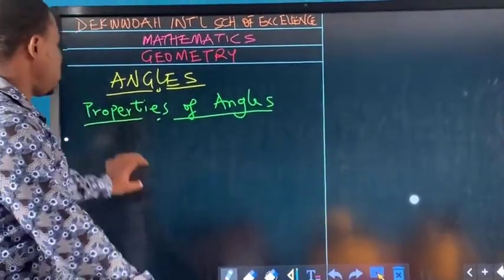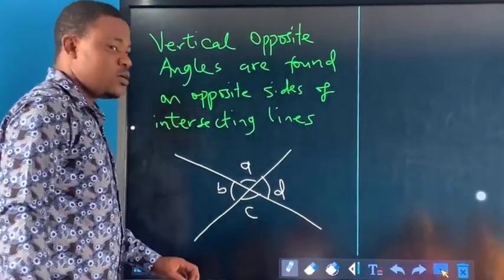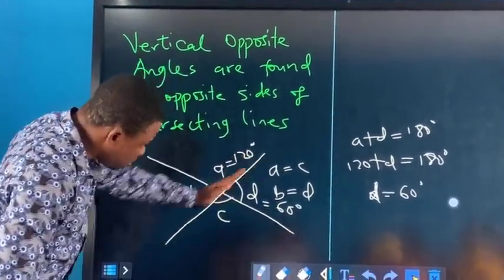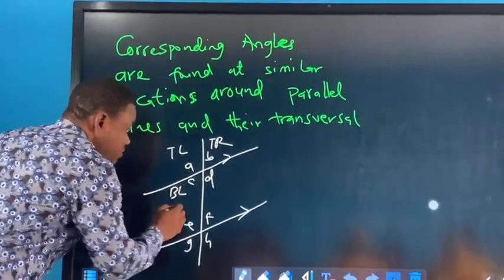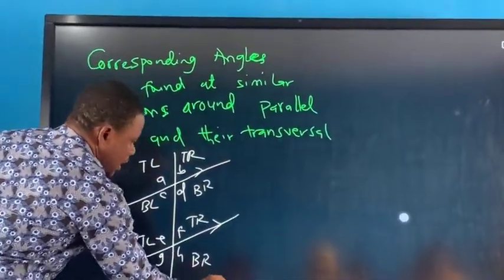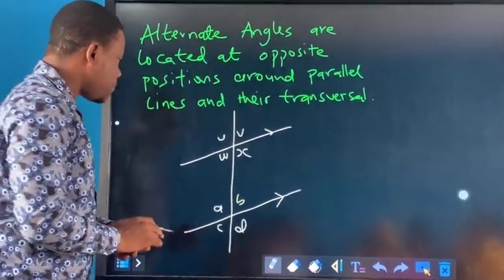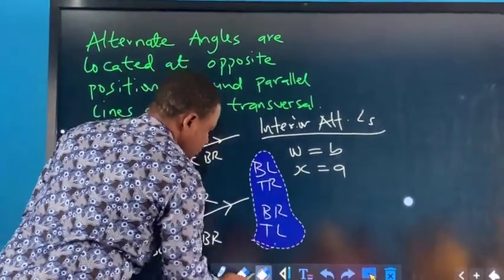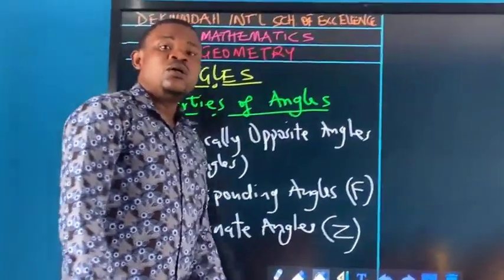Mathematics. LINES AND ANGLES 2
Geometry Basics

Euclidean Geometry

Geometric Principles

Angle Measurements

Parallel Lines

Perpendicular Lines

Triangle Properties

Quadrilateral Properties

Angle Relationships

Congruent Figures

Similar Figures

Angle Bisectors

Angle Sum Theorem

Triangle Congruence

Pythagorean Theorem

Trigonometric Ratios

Circle Geometry

Tangents and Secants

Geometric proofs

Corresponding Angles
Alternate Angles